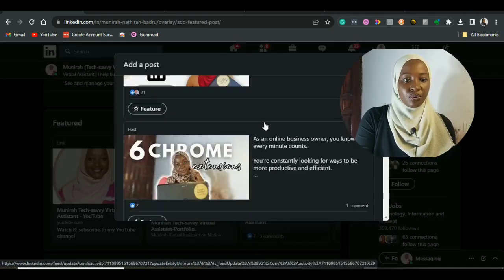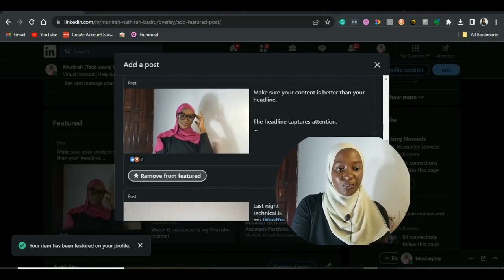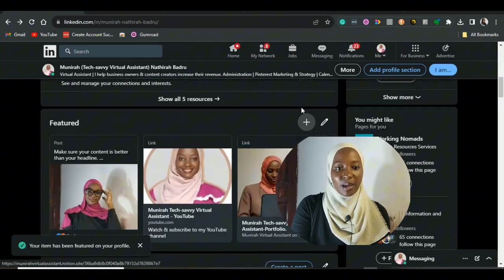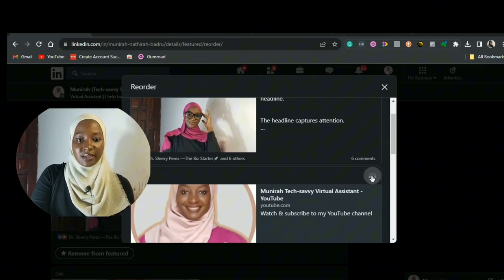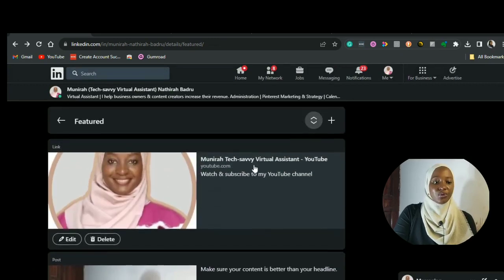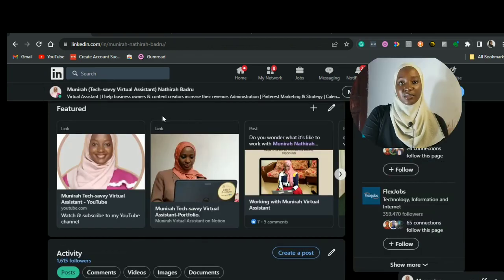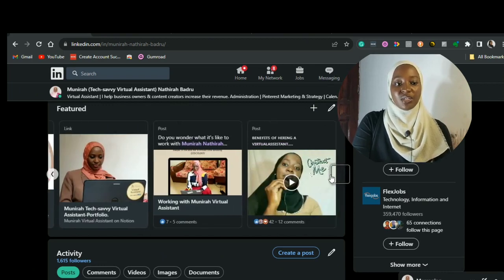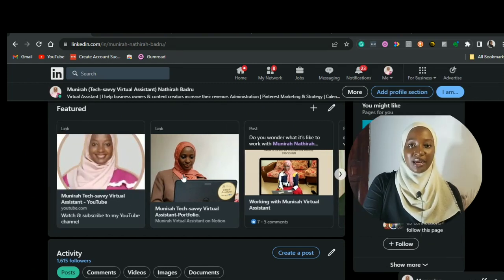Why you should not ignore the feature section on your LinkedIn profile.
LinkedIn's feature section is a powerful tool that can help you stand out from the crowd and attract more opportunities. But many people ignore it or don't know how to use it effectively.

In this video, I'll share with you why you should not ignore the feature section on your LinkedIn profile, and how to use it to boost your career.

Here are just a few of the benefits of using the feature section:

Showcase your best work and accomplishments
Attract new clients and job opportunities
Position yourself as an expert in your field
Build your personal brand

All videos on this channel are copyrighted by me. I retain all rights to my videos. You may not reupload, or use my videos without my written permission.